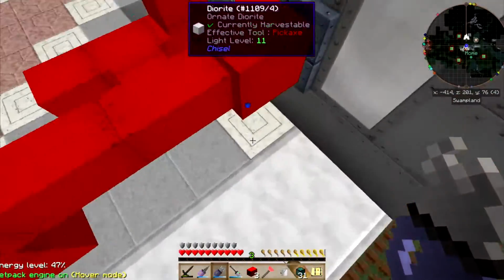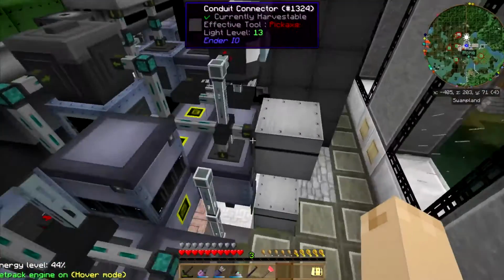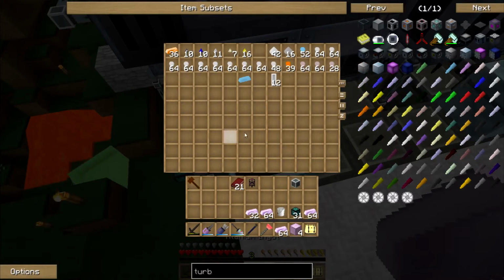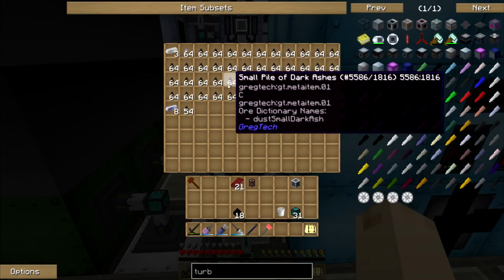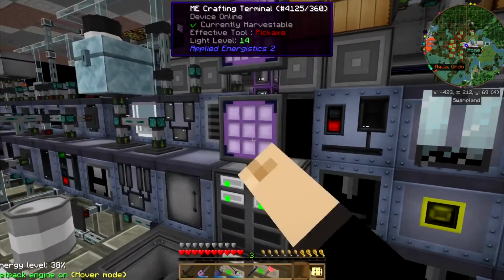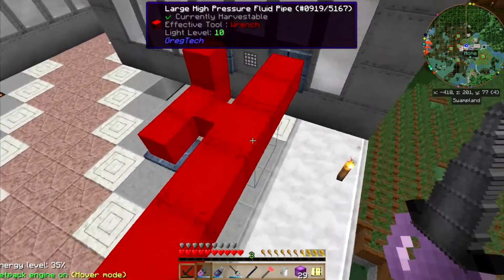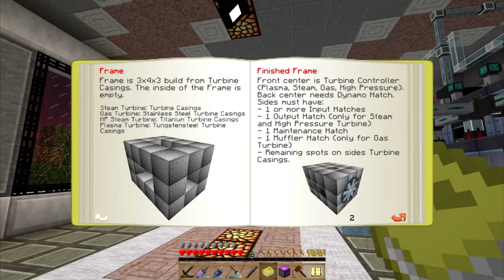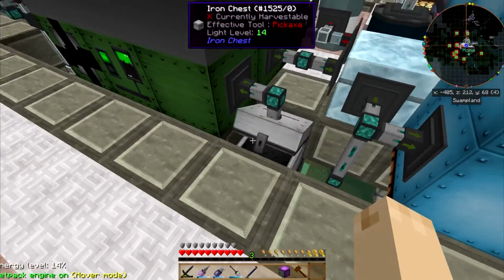Lac Plays FTB Infi-Tech 2 S2 Ep 633 HP Turbine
In this episode of LPIT2: Going to try and make a HP Turbine and see if I can crank my power production up.